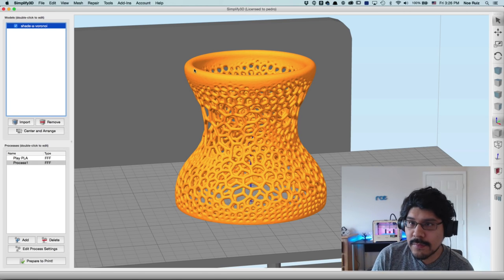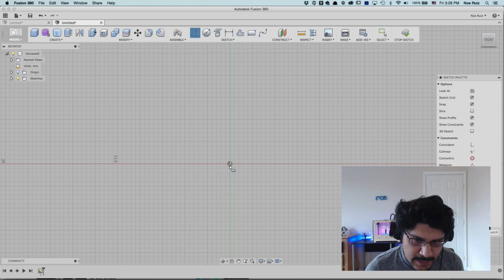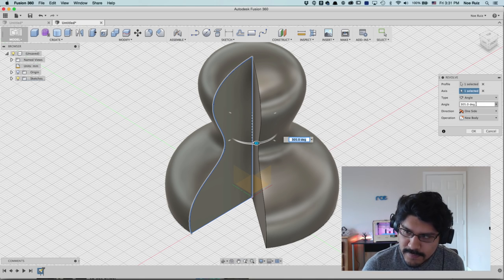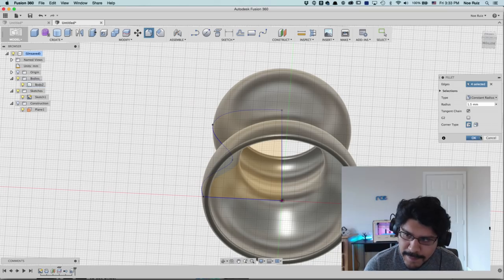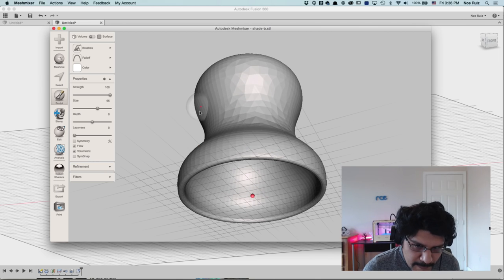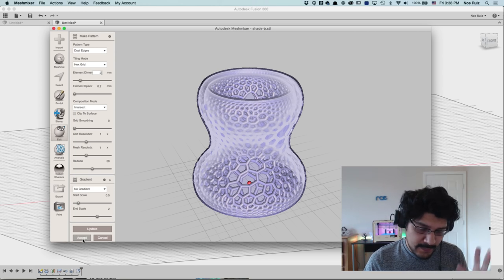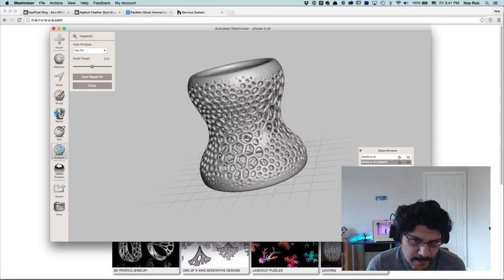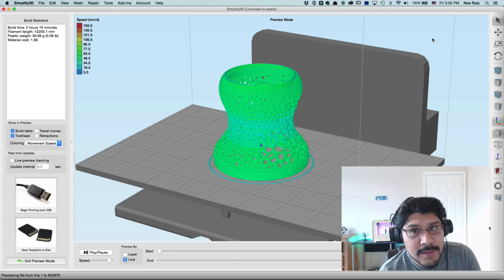Layer by Layer - How To Make Voronoi Patterns in MeshMixer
This week we're making voronoi patterns! I'm working on a new project, a parametric 3D printed lamp shade. We'll use Autodesk Fusion 360 to make the base model and import it into MeshMixer to make an organic voronoi pattern.